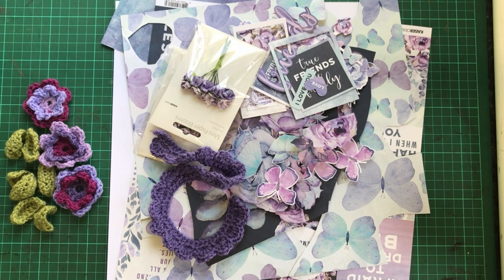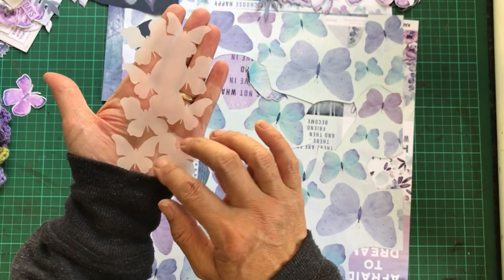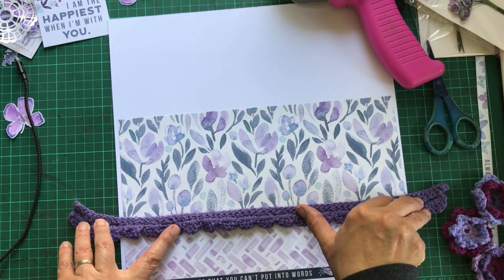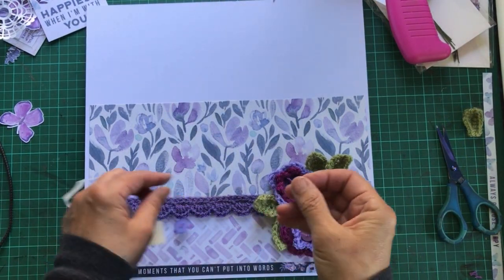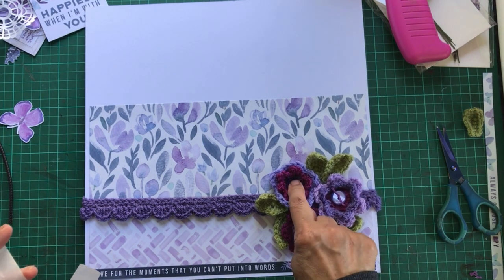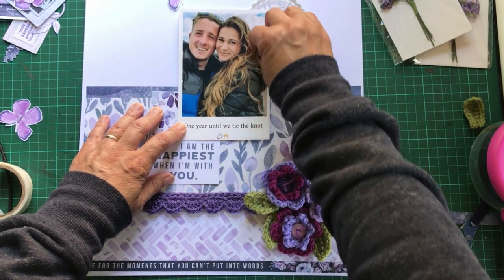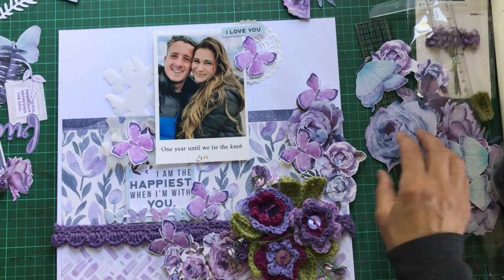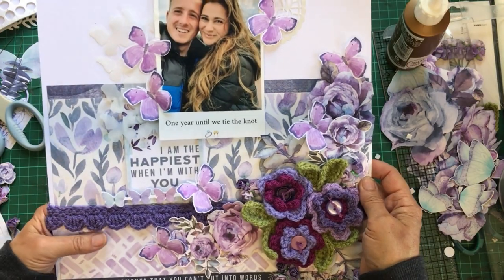One Day Until ... | Karen Moss | UK Scrap Addicts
Crochet flowers pattern

Pretty My Page cut file - Butterfly Side Mesh (I only cut the outline)